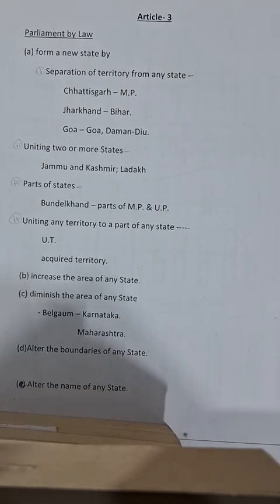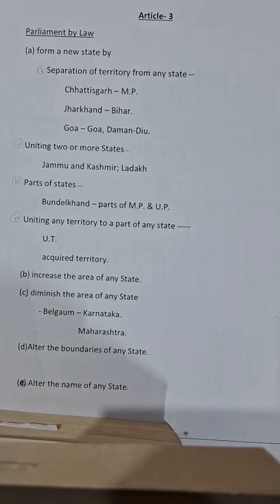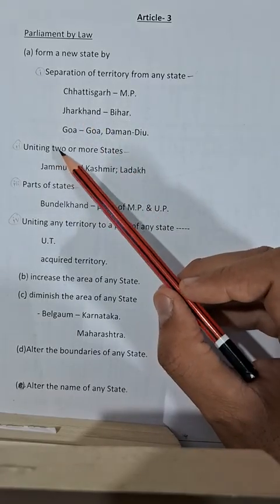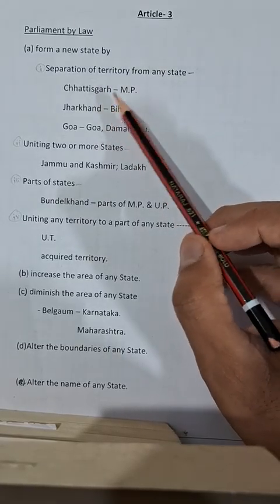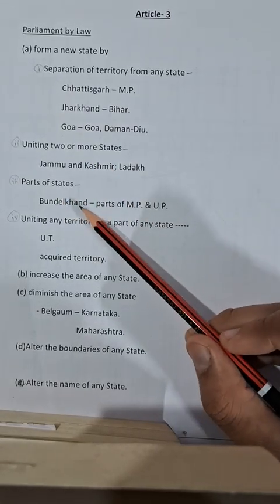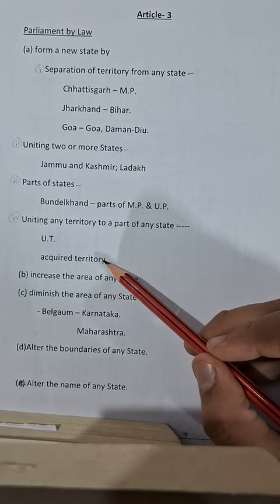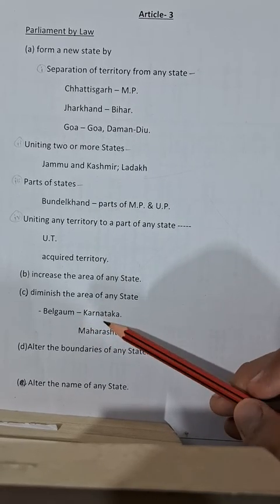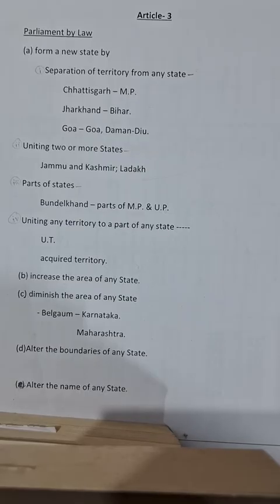Article 3. Constitution of India. Part 2. English